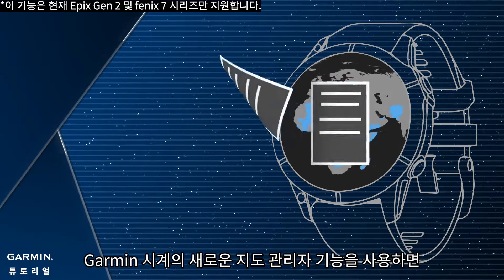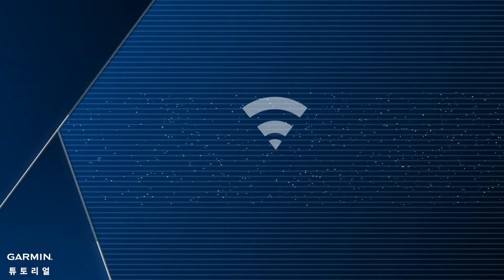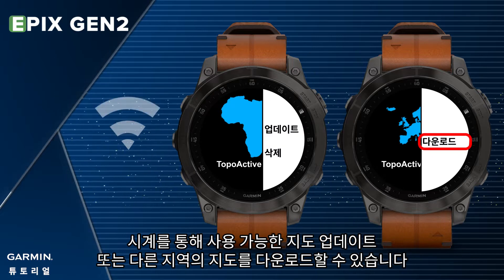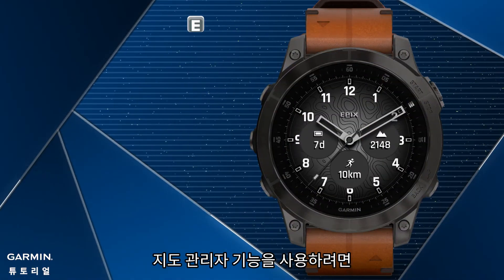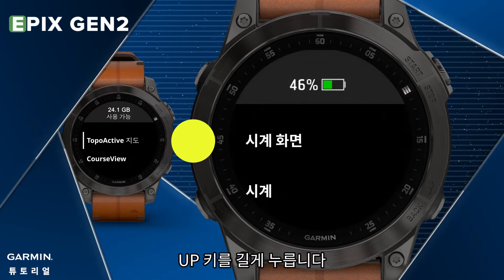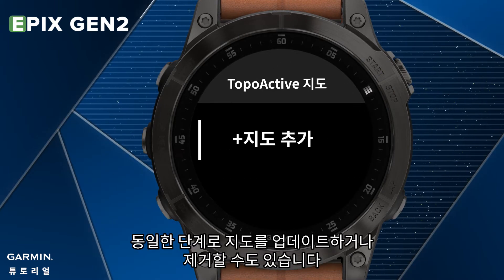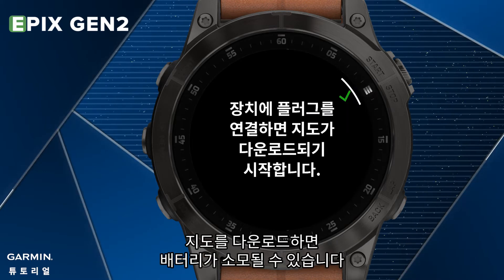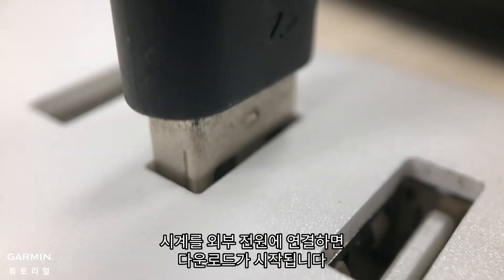[튜토리얼] 지도 관리자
이 비디오는 시계에서 지도를 추가, 업데이트 또는 제거하는 방법을 보여줍니다